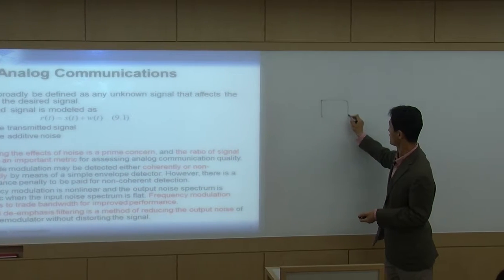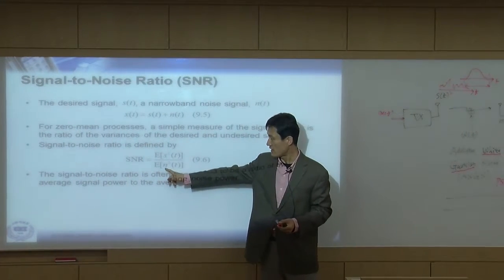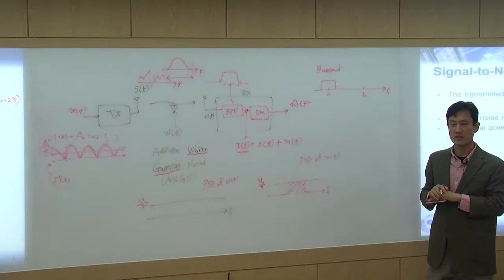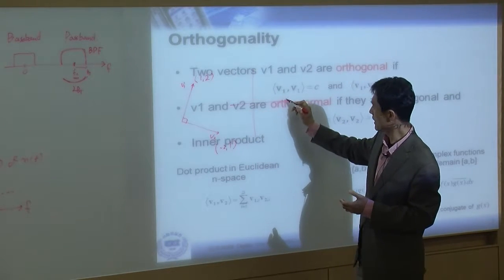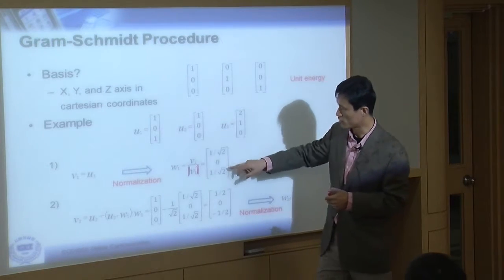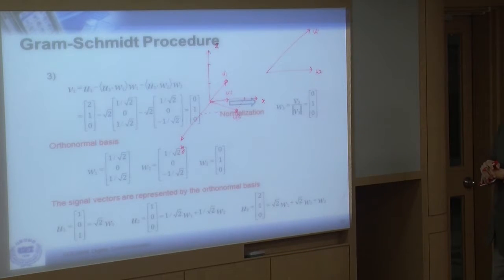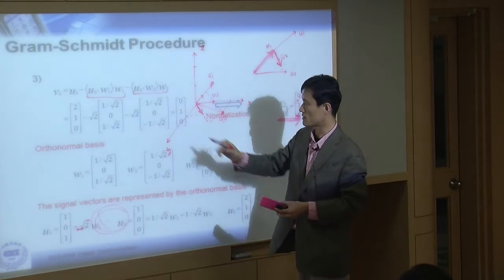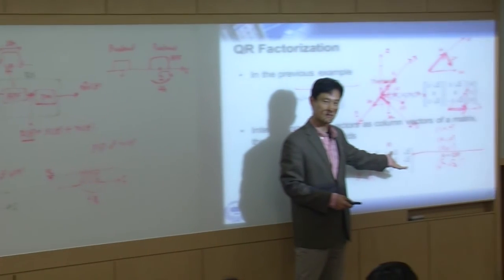Digital Communications (디지털통신) Lecture 5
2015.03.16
Orthogonalization and Gram-Schmidt method